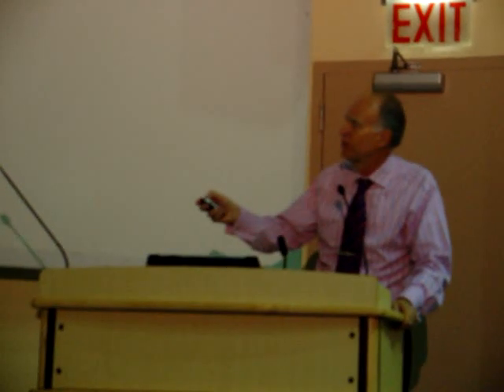CCSVI Symposium - Dr E Mark Haacke on MR and Veins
Always a great history teacher, Dr Haacke talks about current trends in MR and the possibilities of imaging small veins and their flow.

Experimental upload of girlgeek33 file MOV00078.MPG